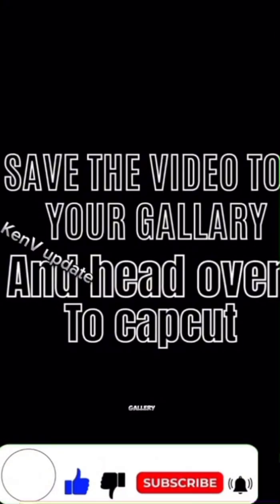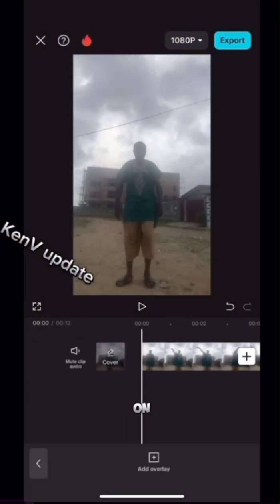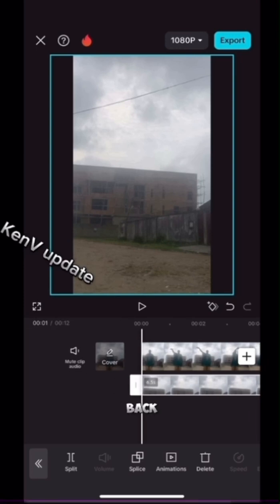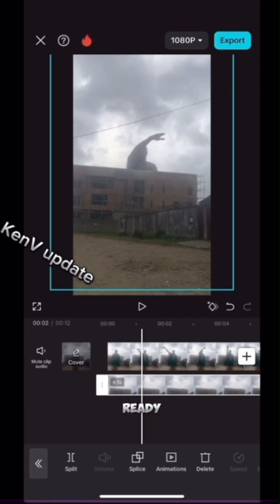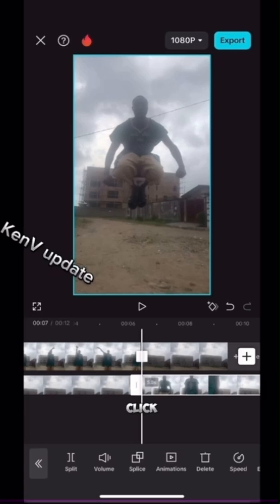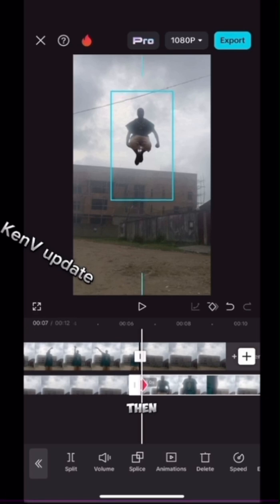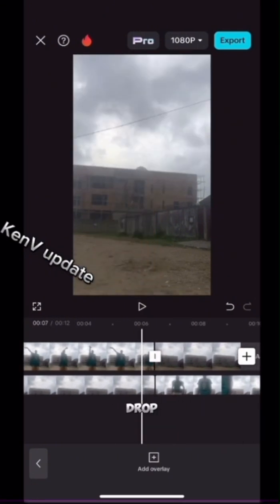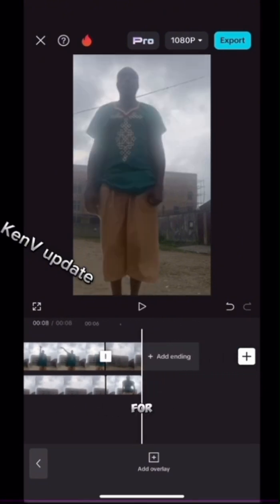This giant man jump over this building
In this video I will be show you a step by step tutorial on how to make someone turn giant and jump over building with just your phone using capcut, please take note this video for education purposes so if you've not subscribed to this channel please do that now to avoid missing out on our simplified video effects tutorials

How to turn yourself into stone